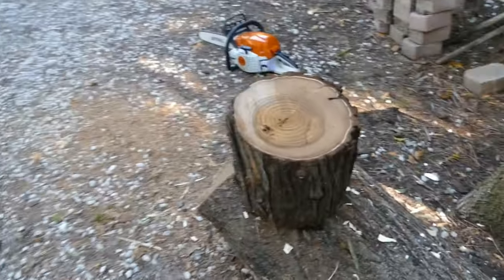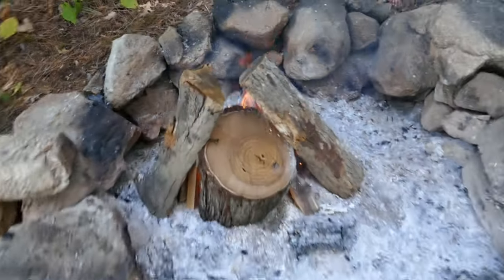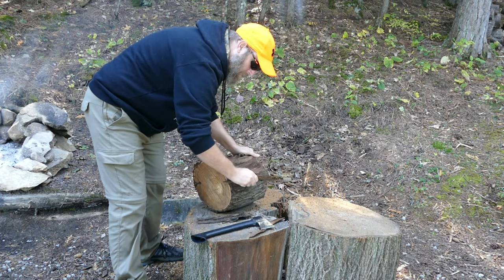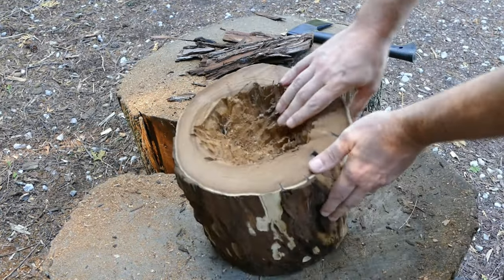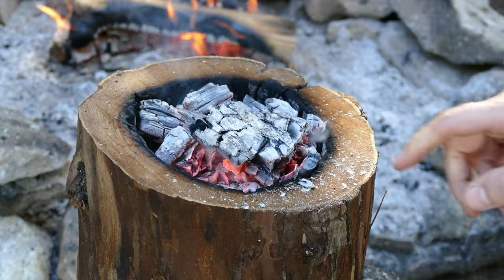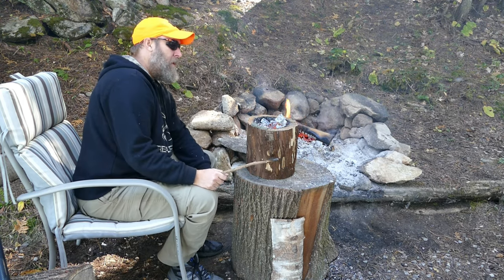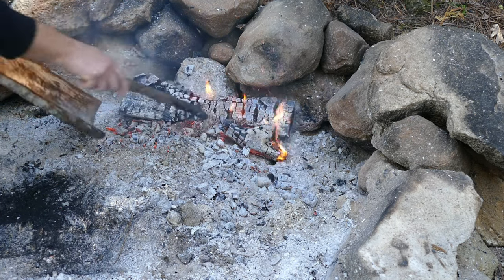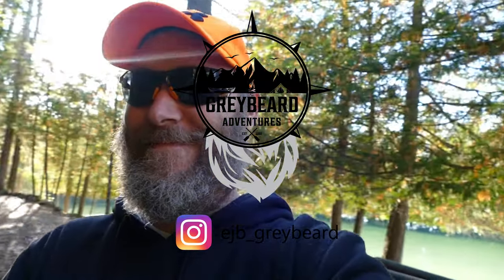Making a Primitive Burn Bowl | Bushcraft Essentials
Knowing how to make a burn bowl is an excellent primitive skill to have under your belt, and best of all, it's fun and easy to practice making one!

What would you do if you found yourself in a survival situation and had no way of carrying or boiling water? Well, making a burn bowl is just one solution and it's easy enough so long as you're able to start a fire. Choose a suitable piece of wood, place hot coals on its surface and blow gently to keep the coals aglow until you find that they've burned deep enough to make a bowl. Depending on the dept you're seeking, this process can take several hours. Scrape out as much soot as you can, but don't be alarmed with the blackened edges... charcoal can actually be a great tool for helping clear toxins from your gut, so ingesting some won't hurt (unless you're experiencing constipation, in which case it could make the problem worse.) To boil water in a true survival situation, you'd simply throw some rocks in your fire, wait until they're burning hot, then place them into the water in your burn bowl to heat up the water. Once the rocks cool down, swap them out for the next bunch that are heating up in the fire. Repeat until your water has a reached a boil.

For this burn bowl, I used a chainsaw to help get the process started, then my Fiskars hatchet to knock out some more wood. I know, not very primitive, but it was just to get the process started. Perhaps in a future video, I'll do the whole thing using only primitive tools and primitive skills. But since this cedar log will be serving dual purposes – to demonstrate how to make a burn bowl, but then to also be carved into an actual wooden bowl that I hope to give to my wife as a Christmas present – I didn't want to bang up the edges of the bowl too much, so when I thought I'd chainsawed and chopped enough, I stopped and waited for the hot coals. That's when the true burn bowl experience began. All in all, this took me about 3 hours to make.

I hope you'll join along as I bushcraft this piece of cedar into a fine burn bowl (and in a future episode, continue to carve it into a wooden bowl fit for a kitchen!)

Eric @GreybeardAdventures

Video Soundtrack

Little Prayer by Brett Richardson

This is Beef Broth by Gagmesharkoff